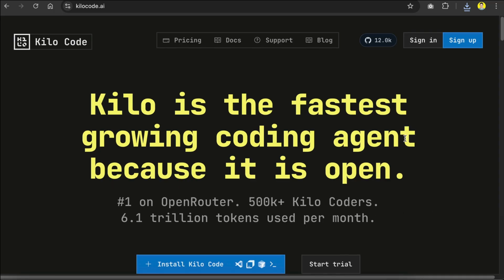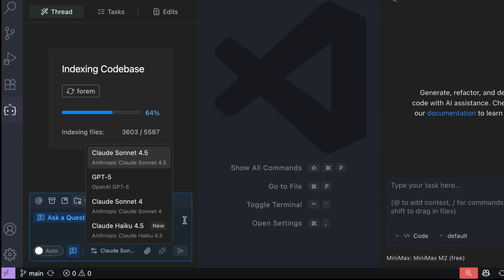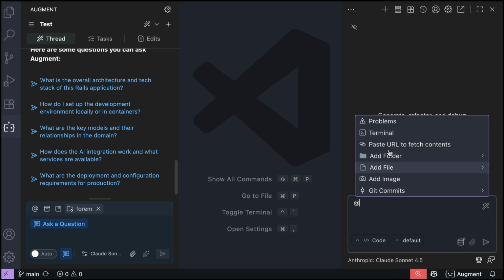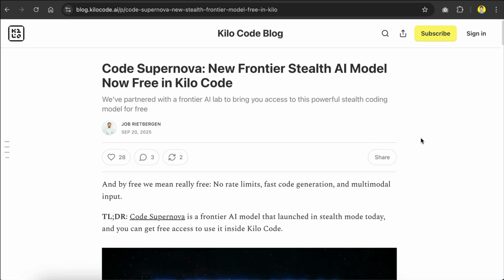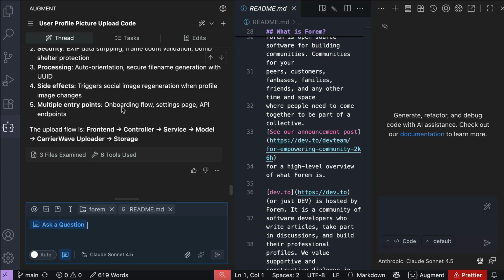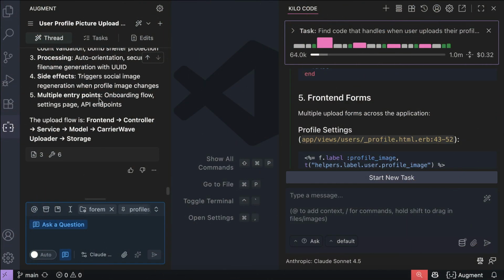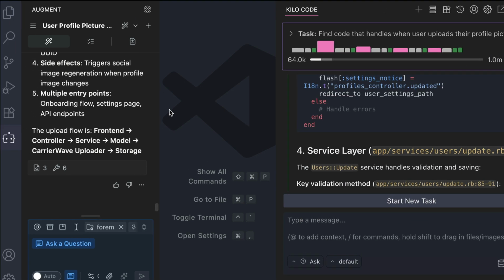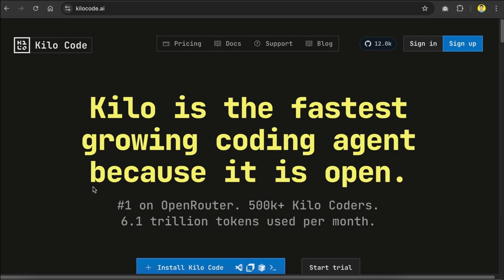Kilo Code vs Augment Code: Which One Is the Best Coding Agent?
Both Kilo Code and Augment Code are AI coding agents designed to supercharge your workflow right inside VS Code.
On the surface, they might seem pretty similar. But when you start using them day-to-day, you’ll notice some key differences.
This video will give you a clear idea of which one’s actually worth using for your setup.